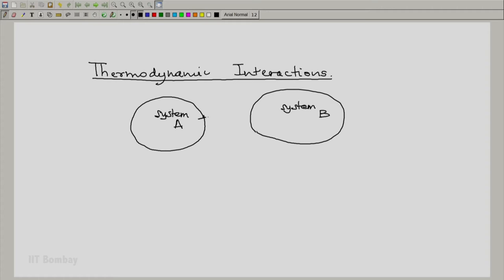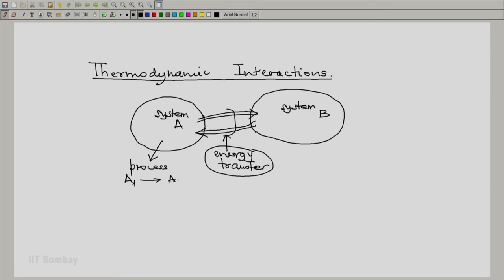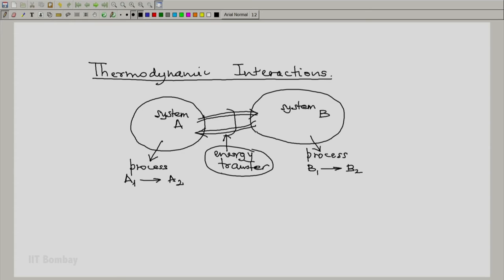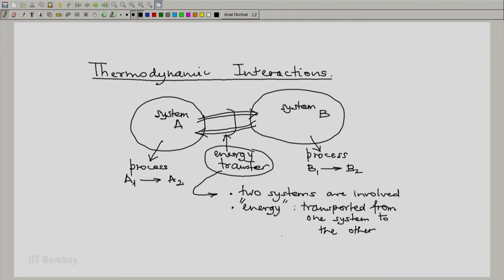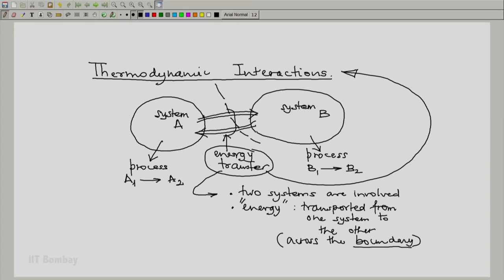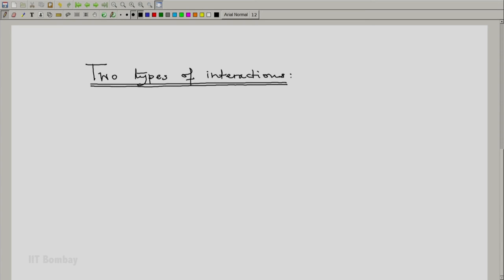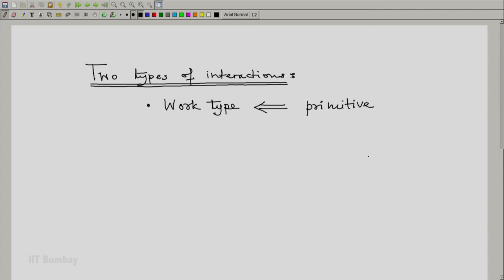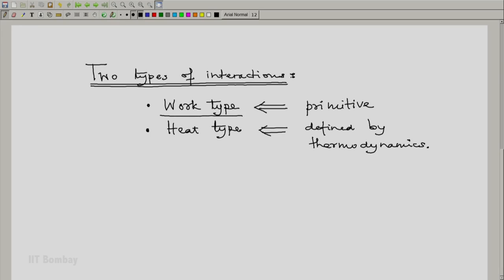ME209x S019 Thermodynamic Interactions